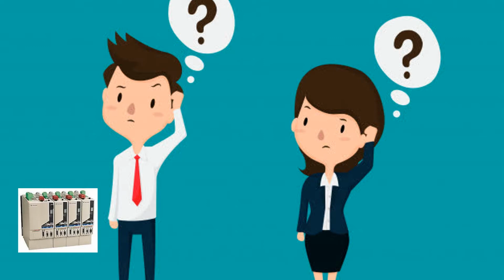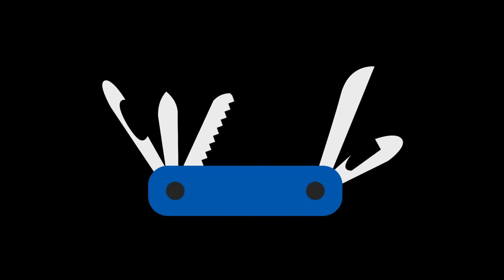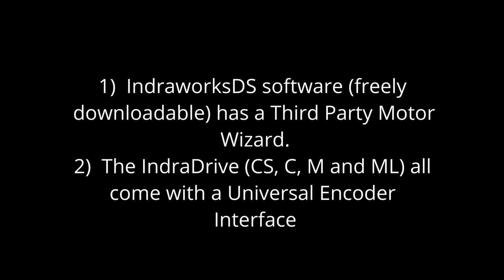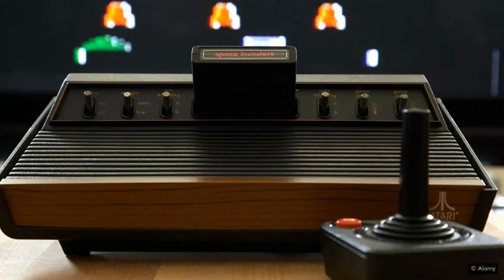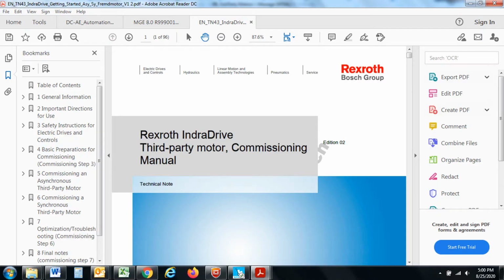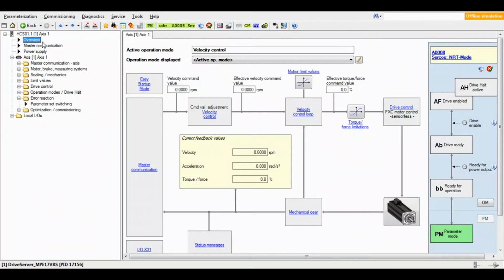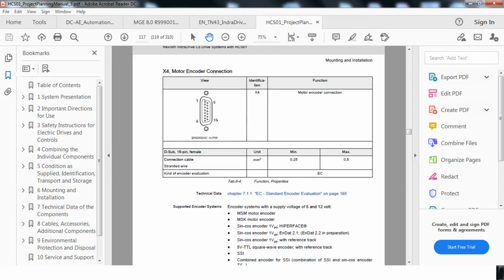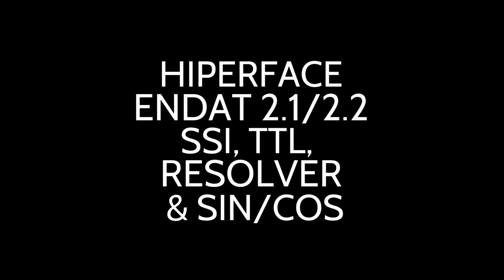Rexroth Drives Third Party Motors 1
AAP's series on what make Bosch Rexroth Servo Drives different from almost all the other competitor products on the market.  This segment is about the ability to use virtually any servo motor or AC induction motor.  You will see what software tools and documents you will need.